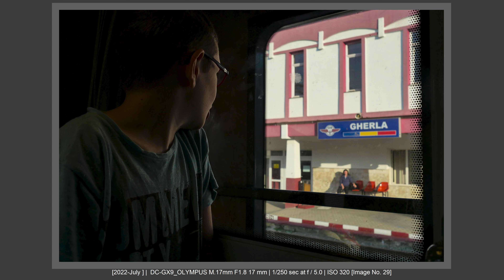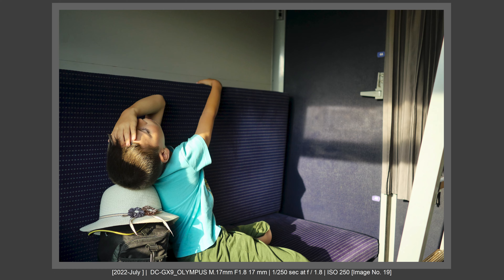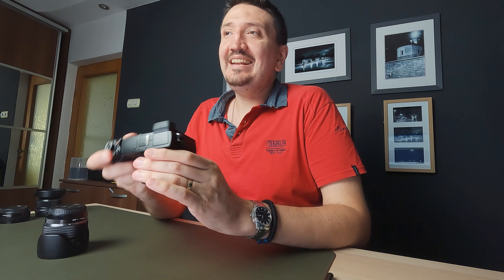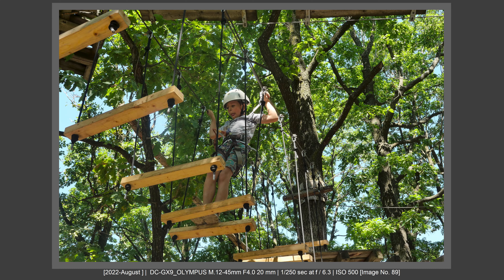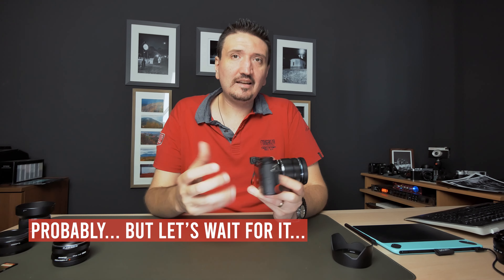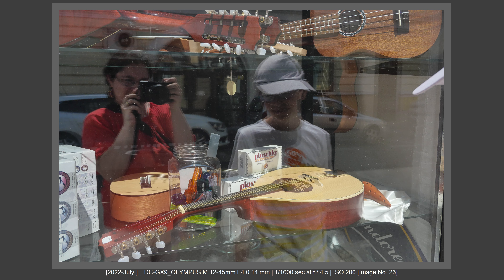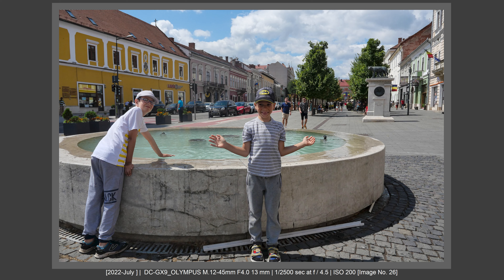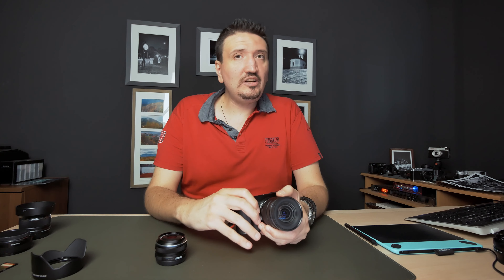Lumix GX9 With Olympus 17mm f1.8 And Olympus 12-45 F4 Pro Zoom! A Very Small And Good Travel Kit.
Here is a budget friendly do it all kit for travel, street and family photography. It's very simple:
- One Camera: Lumix GX9
- One Prime Lens: Olympus 17mm f1.8
- One Pro Zoom: Olympus 12-45 F4 Pro Zoom